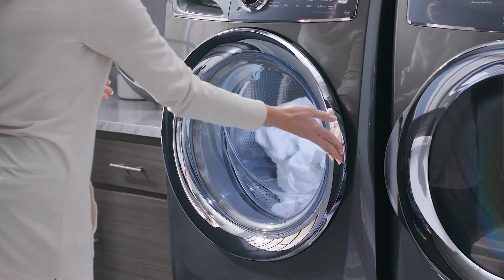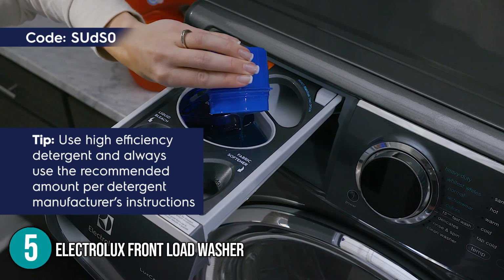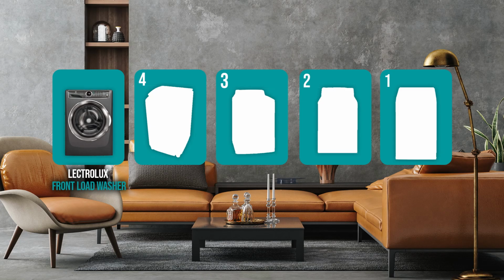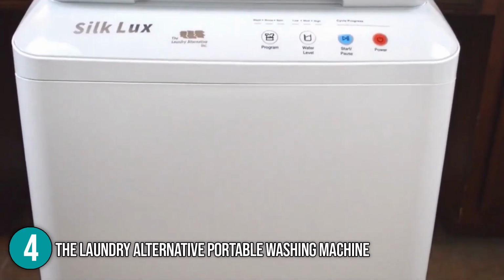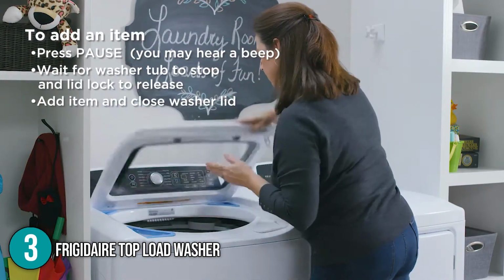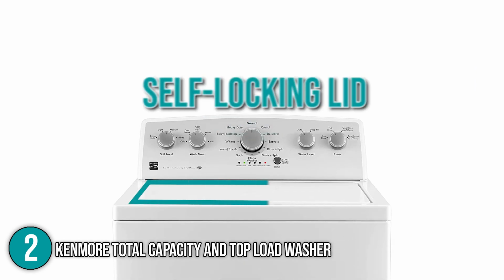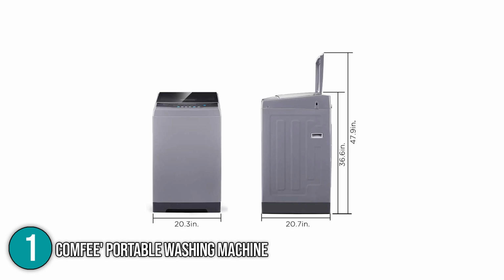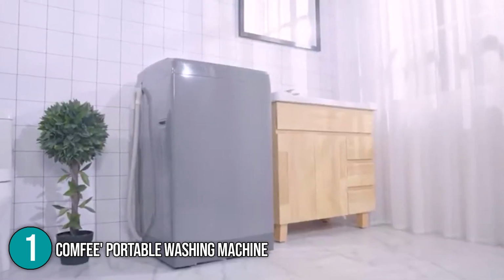📌 TOP 5 Best Washing Machines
top load washing machine | samsung top load washing machine | washing machine automatic price | best top load washer

00:00 - Introduction

**01:09** - In the 5th Place : Electrolux Front Load Washer

**02:50** - In the 4th Place : The Laundry Alternative Portable Washing Machine

**04:13** - In the 3rd Place : Frigidaire Top Load Washer

**05:33** - In the 2nd Place : Kenmore Total Capacity and Top Load Washer

**06:53** - In the 1st Place : COMFEE’ Portable Washing Machine

The best washing machines will clean your clothes quickly and quietly without using too much electricity. In addition, it must have a user-friendly design, quick responsiveness, and must be simple to operate. It should also thoroughly rinse your garments so that no residual detergent remains once the cycle is completed. There are so many washing machines on the market, and so many factors to consider when selecting one, which is why choosing the ideal one can be difficult. That is why we compiled a list of the best washing machines to match your needs.